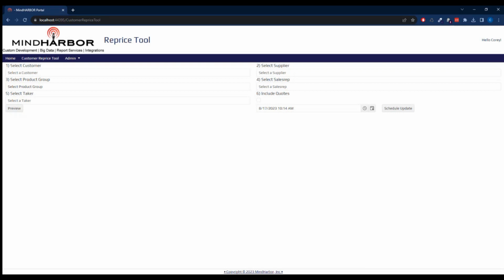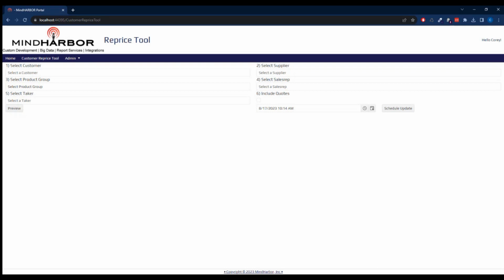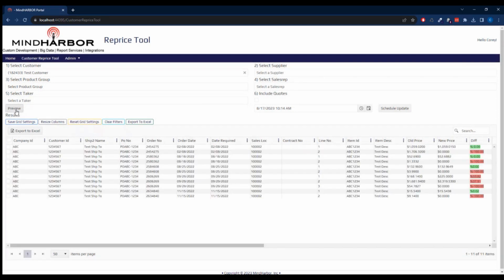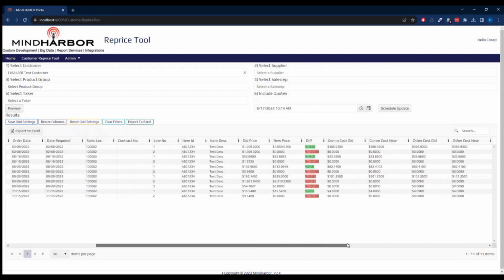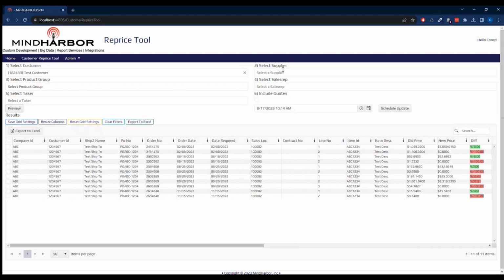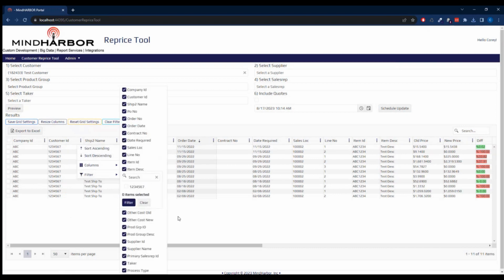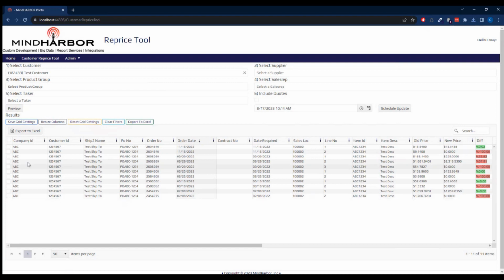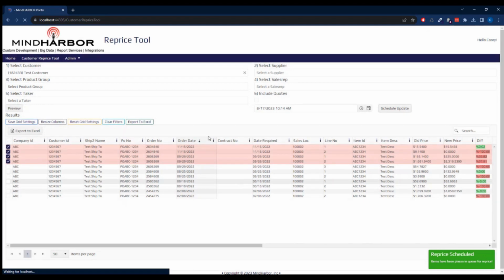MindHARBOR Customer Reprice Tool for Epicor Prophet 21 ERP System Users - Project Demo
This is a sales order repricing tool built for distributors using the Epicor Prophet 21 ERP system (or any other ERP System) to help simplify and speed repricing, commissions, and related business processes.